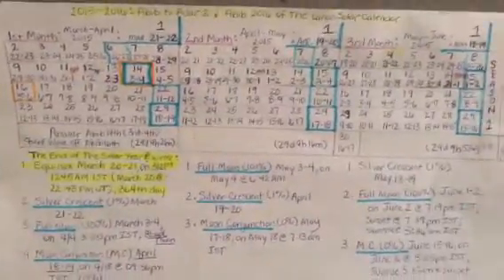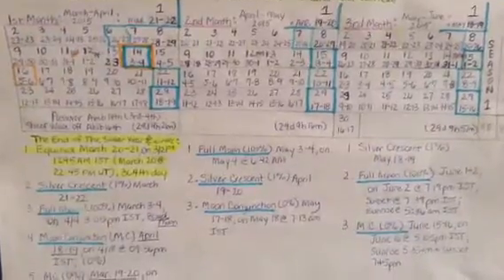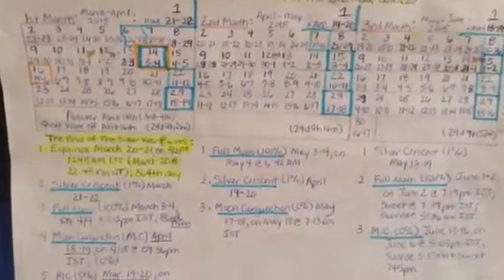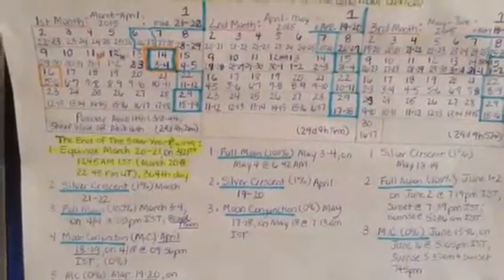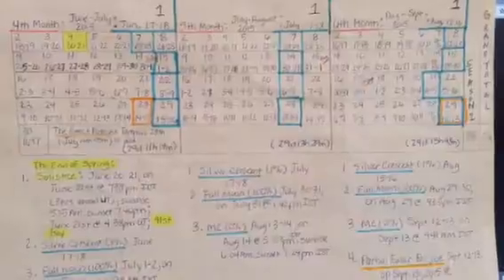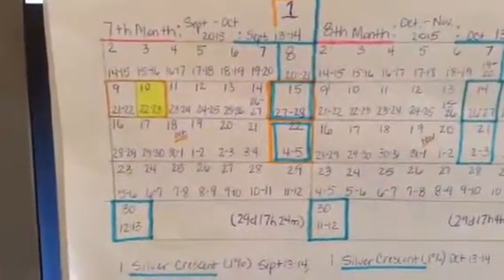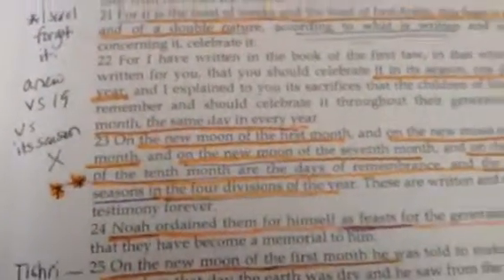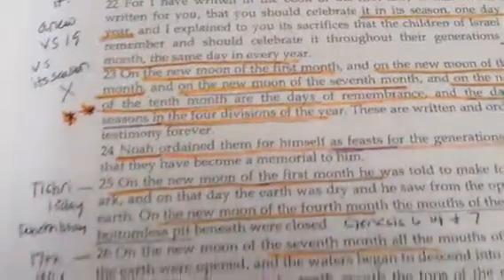YAHUWAH 's Calendar : Part 14 (Seasons Example)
Jubilee 6:22-29

Tammuz: Ezekiel ch 8; Mesopotamian Deity & husband of Ishtar (Ashtoreth)